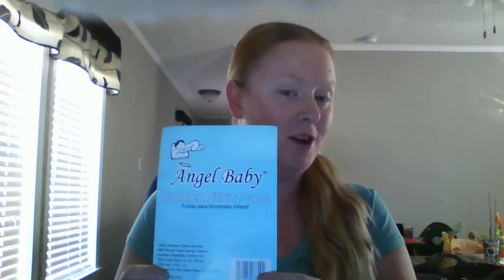angel baby pillow case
angel baby pillow case for an angel baby toddler pillow! very soft check it out on amazon